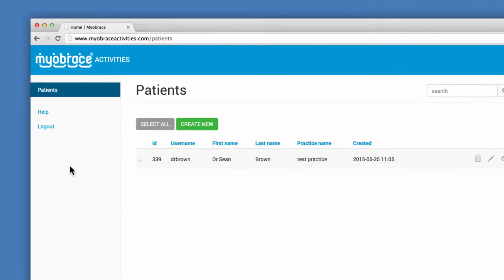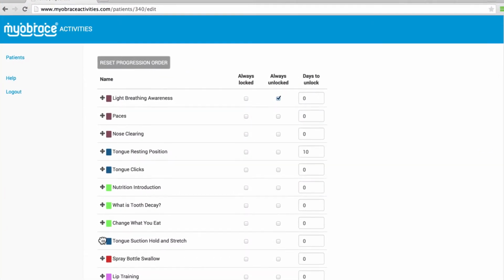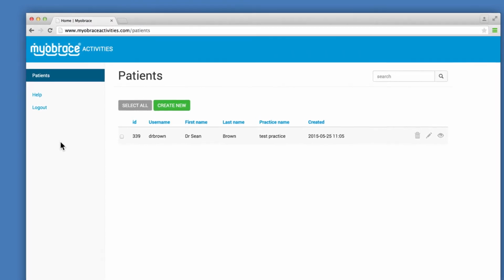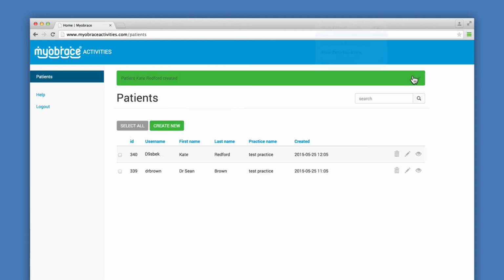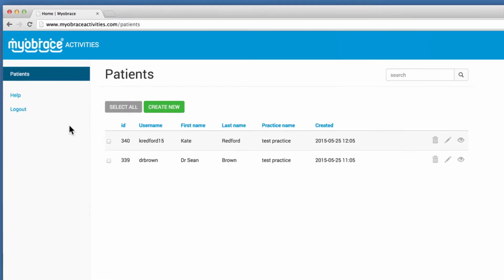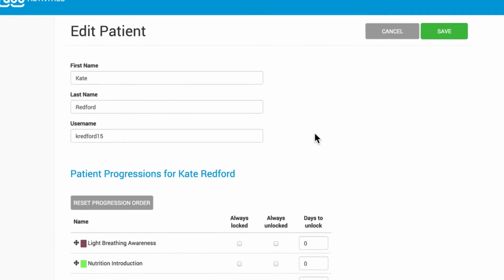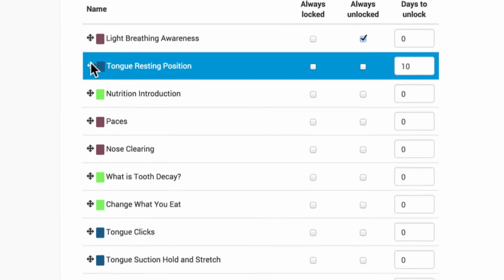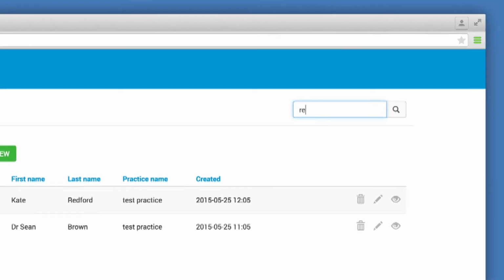3. Myobrace Activities™ Patient Management System (Training)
This video will provide users of the Myobrace Activities™ App with information regarding how to effectively use the app’s in-built patient management system.